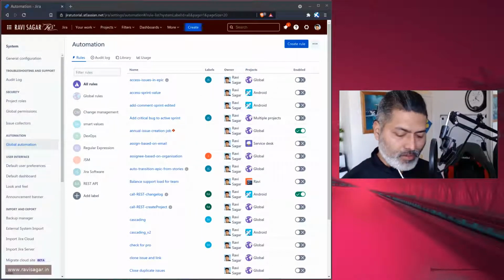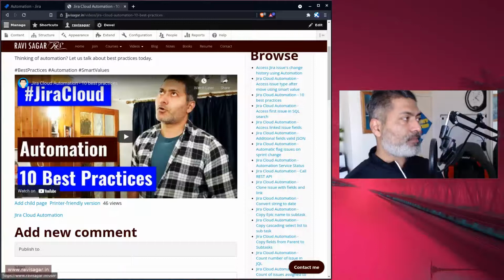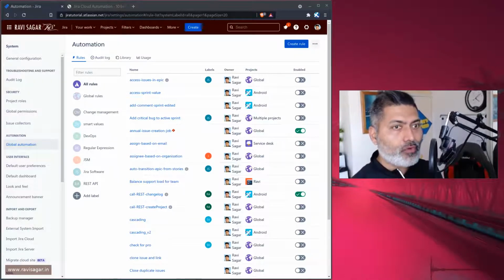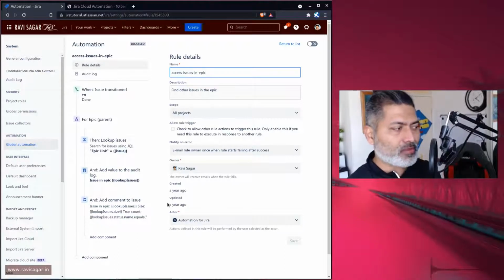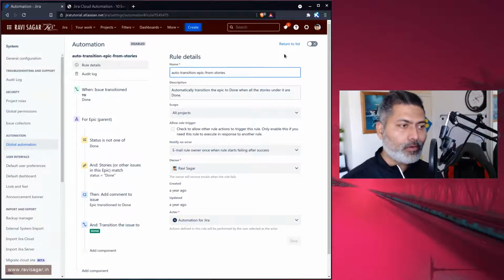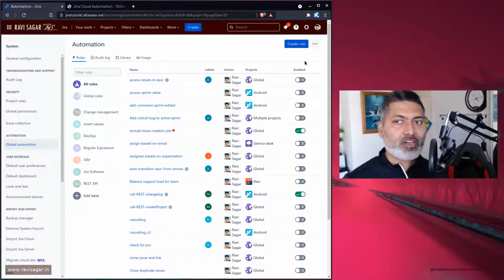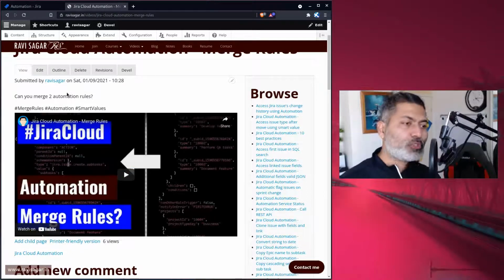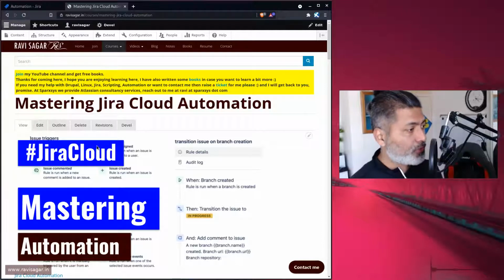Jira Cloud Automation - How I version control my rules?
I manage lot of rules and it can be cumbersome to maintain them. Let me share few tips on how to version control those rules.